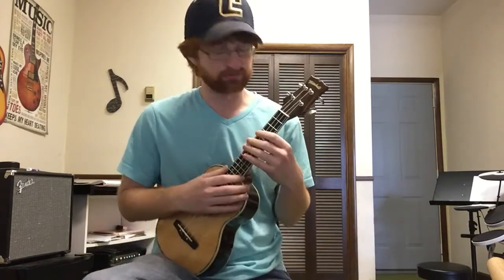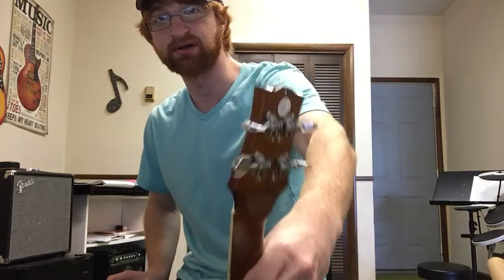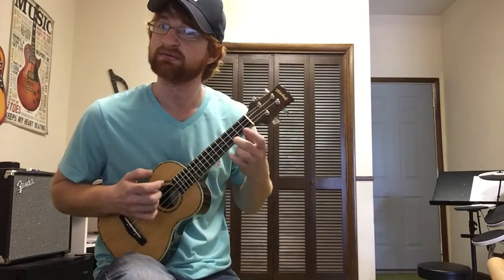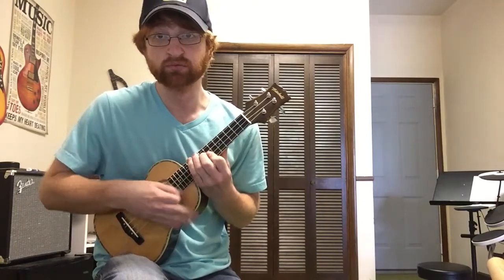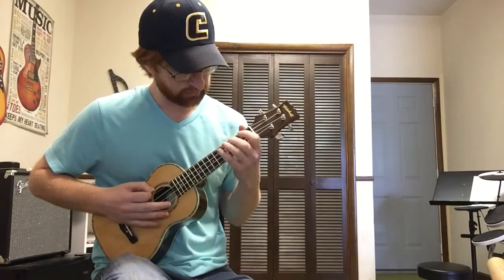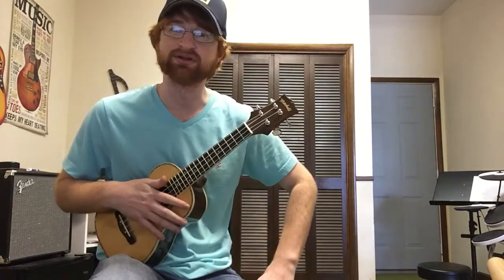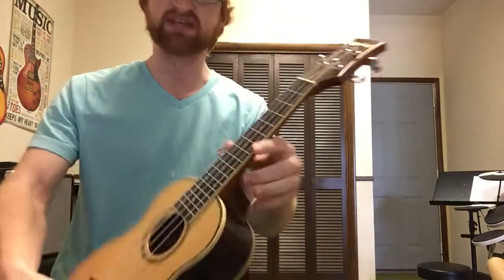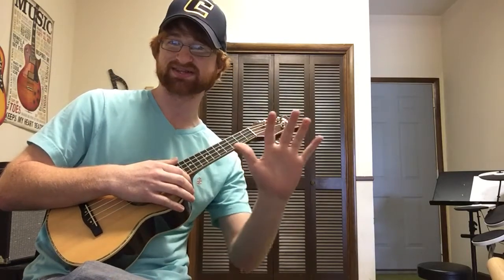Mitchell MU70 Concert Ukulele Review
Excellent Uke!

Distrokid is a service which allows you or your band to sell your music, and covers on Spotify, Apple Music, Etc!